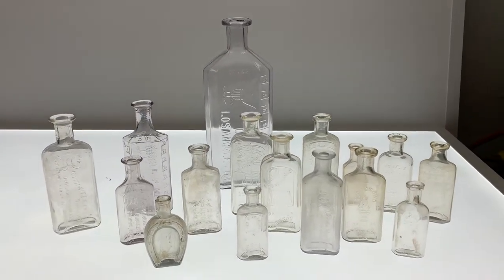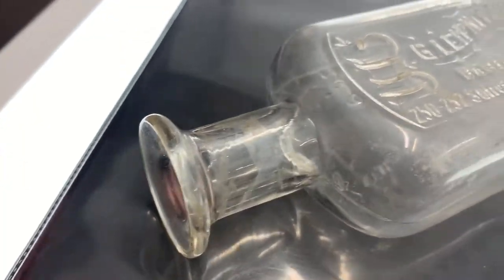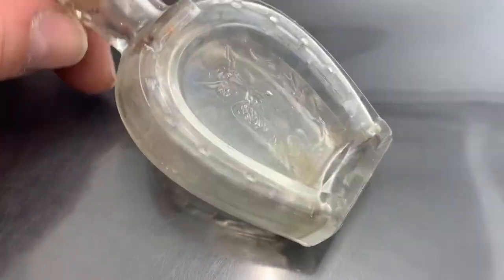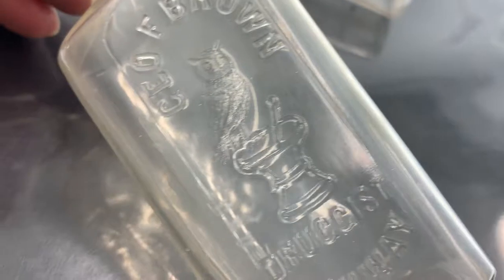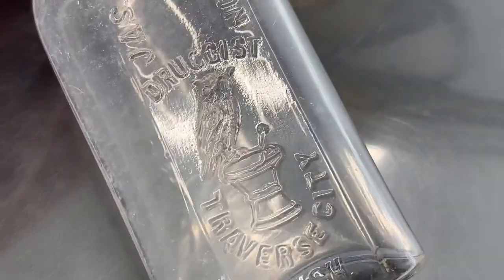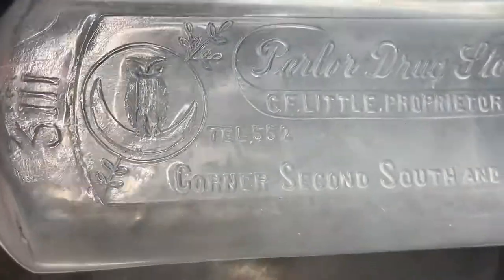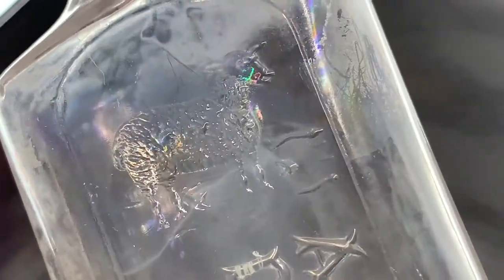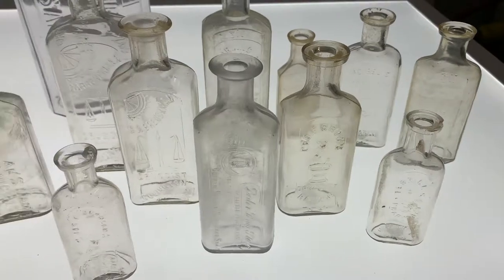ANTIQUE PICTORIAL DRUGGIST MEDICINE BOTTLE COLLECTION OWLS SNAKES EAGLES & MORE